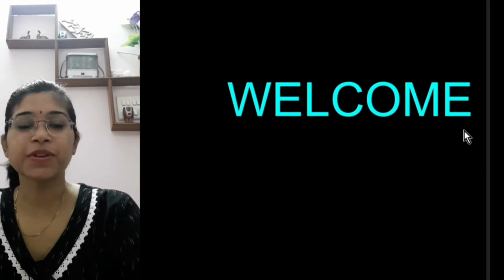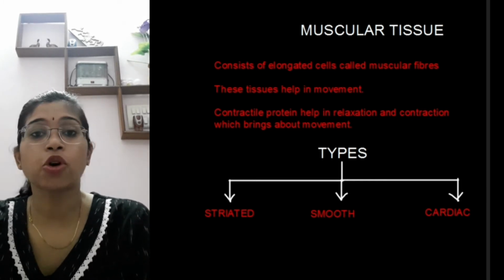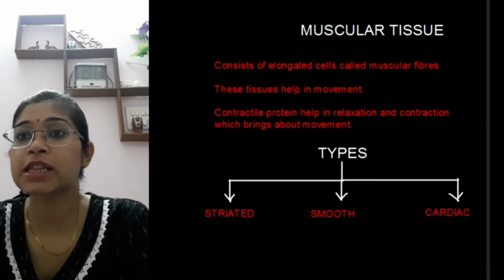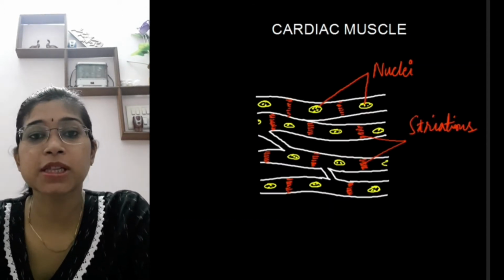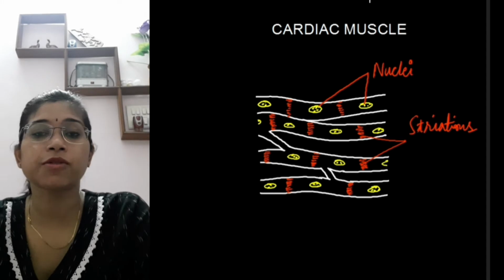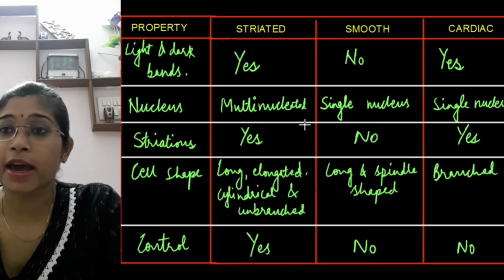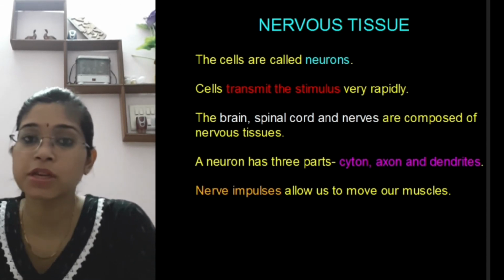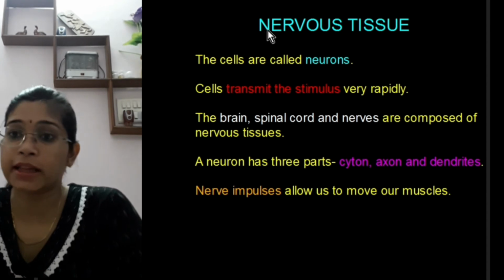Muscular tissue | Nervous tissue | Tissues class 9 biology NCERT | Study Together with Ratika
Hello everyone !

This video is all about the animaltissues which are divided broadly into four types of tissues that is musculartissue, nervoustissue, connectivetissue & epithelialtissue.

In this video, bestexplanation of musculartissue and nervoustissue has been done with the help of coloured diagrams.

Here, at study together with ratika we discuss biology content of std 8th, 9th and 10th which is strictly based on CBSE, icse and ncert syllabus..

This video is equally beneficial for those aspirants who are preparing for govtjobs like CTET, TETs and other entrance exams.

If you find any shortcomings in the content, do write in the comment section.

1). Pen tablet

3). Boya mic -

4). OBS studio

5). Openboard